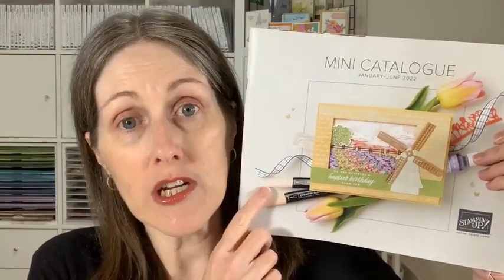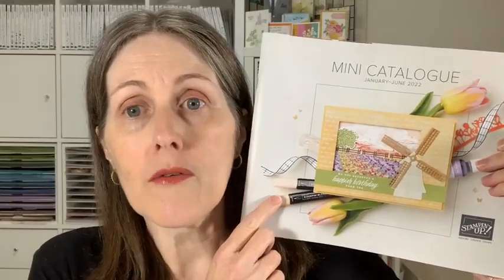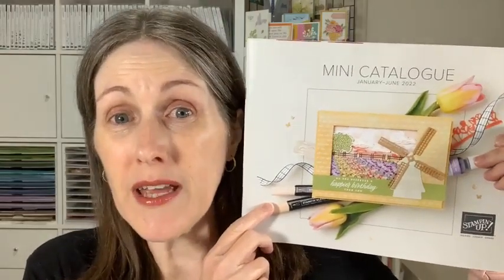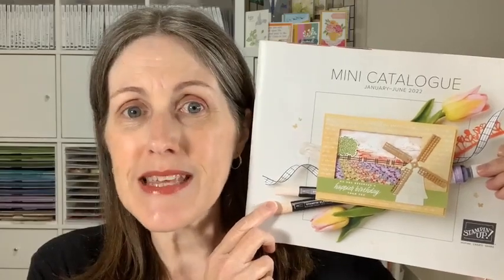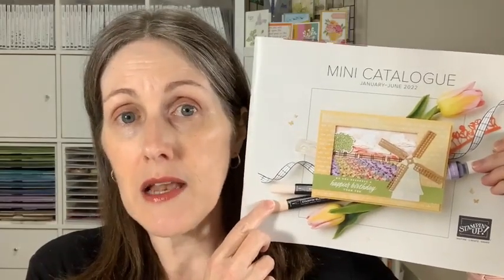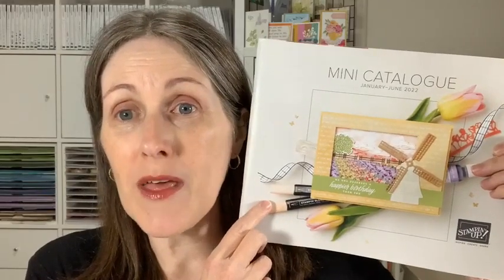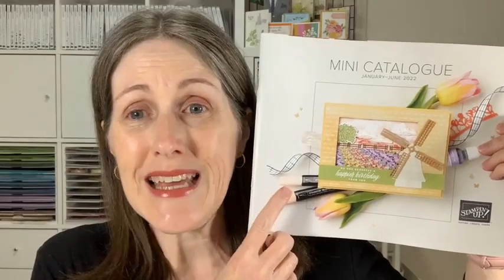Wisteria Wishes card | Stampin' Up!®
In today's Creative Time, I shared my card that I made for my Team Swap, using the Wisteria Wishes bundle. I also showed the rest of my team's swap cards that they created. Such a talented bunch on my team, that I am very proud of. We all used products from the new 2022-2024 Annual Catalogue.